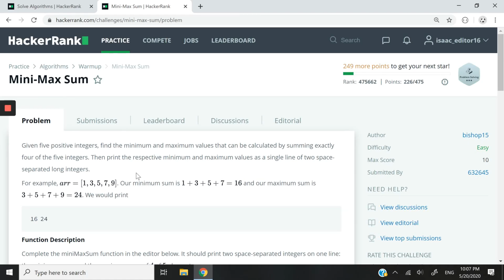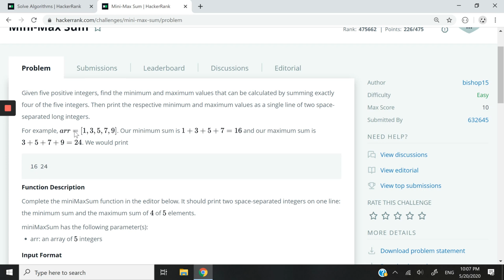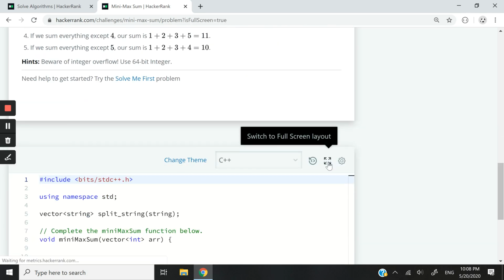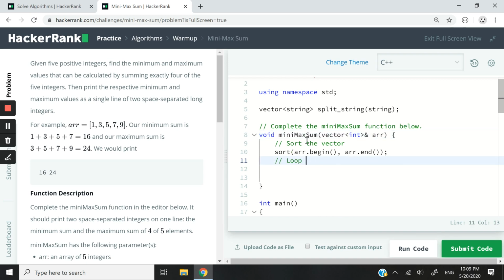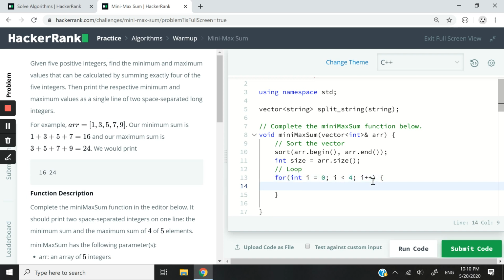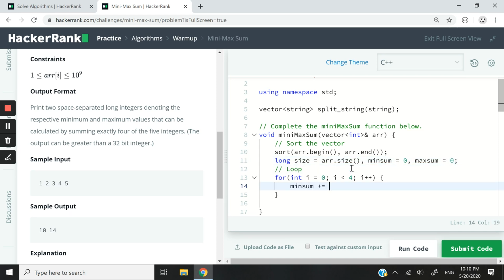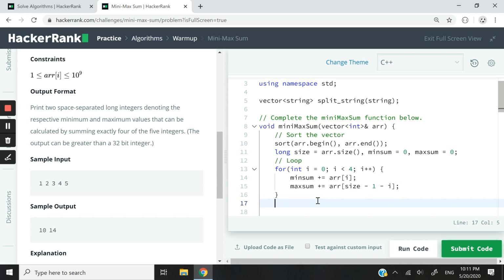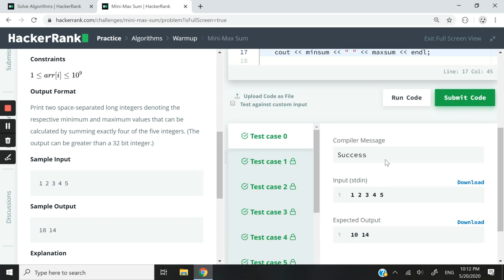HackerRank C++ Algorithms: Mini-Max Sum (warmup solution)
HackerRank C++ solution for the warmup algorithm coding challenge called Mini-Max Sum, which requires us to calculate both the minimum sum and maximum sum of numbers in an array. Here, we use a vector of integers as our array, and process the vector's elements in linear fashion in a single loop, to return both the minimum sum and the maximum sum. This C++ algorithm runs in constant time, O(1), because we are only summing up the first 4 numbers and the last 4 numbers after sorting our vector using the sort function. The loop therefore does not depend on the size of our input (i.e. vector size); that's why this algorithm's time complexity is constant. Auxiliary space is also constant, as we are not growing the memory space that our algorithm requires based on the input size.